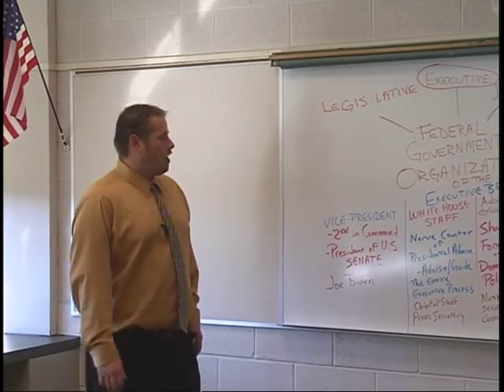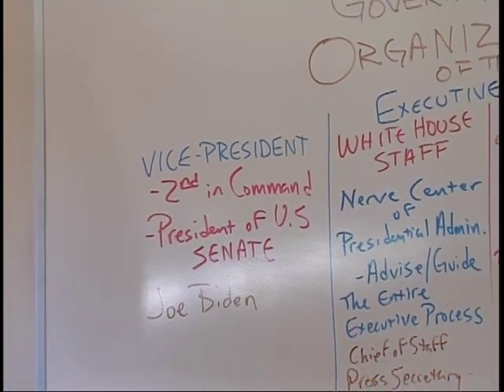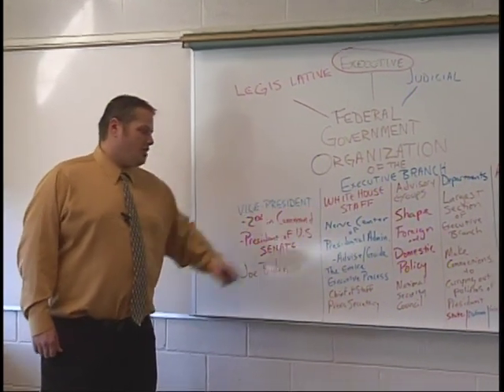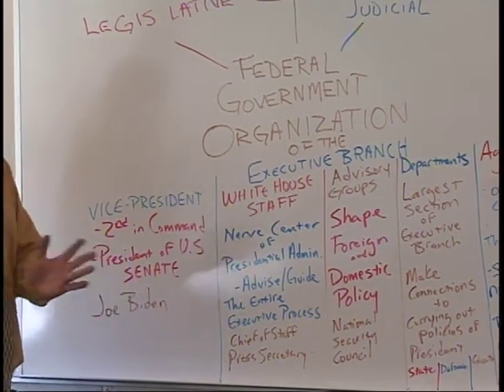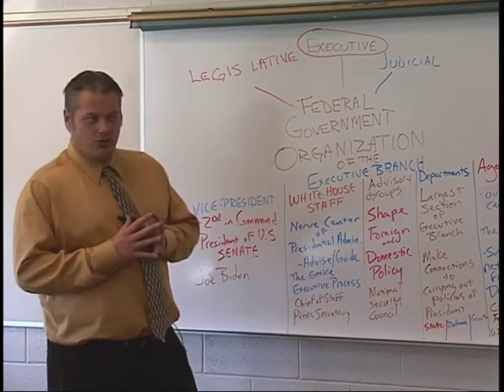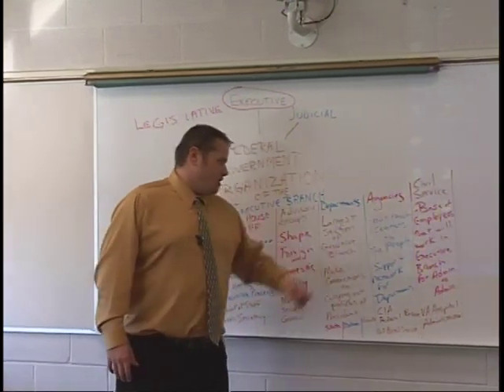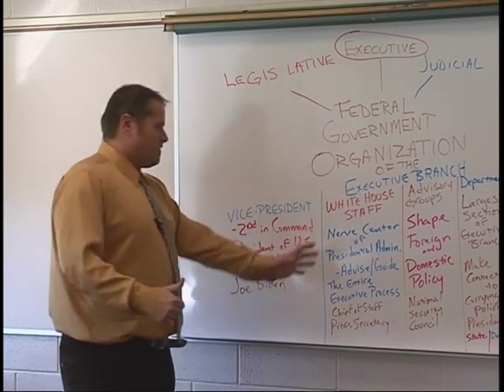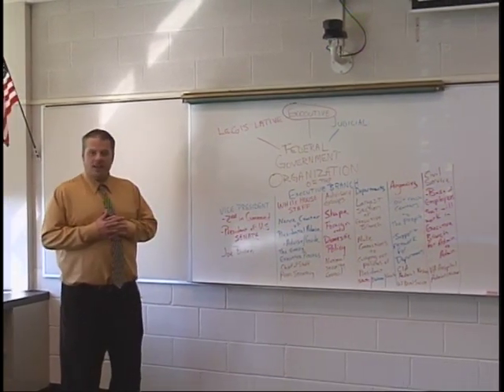Government - Organization of the Executive Branch